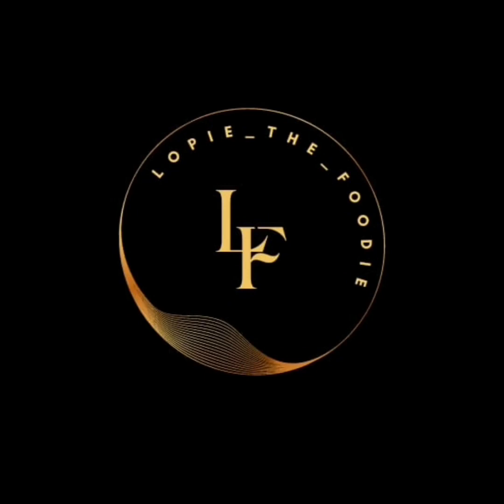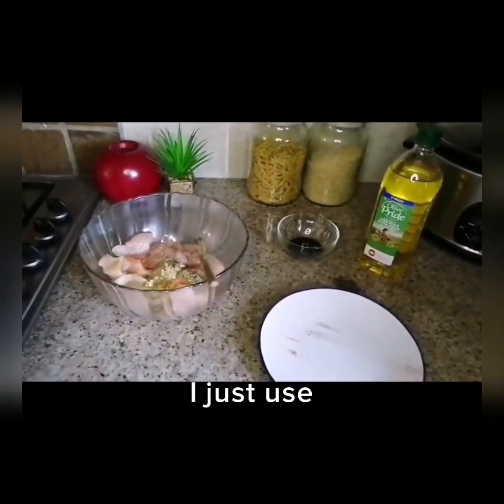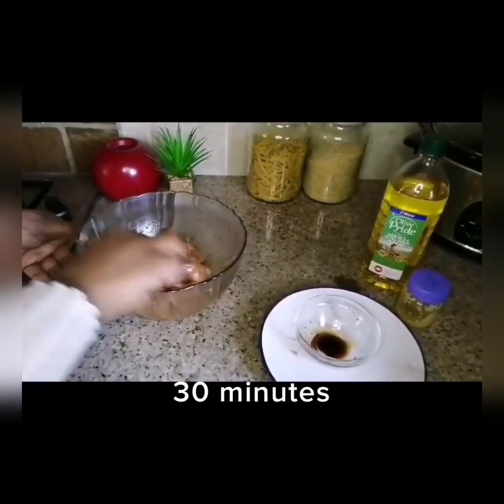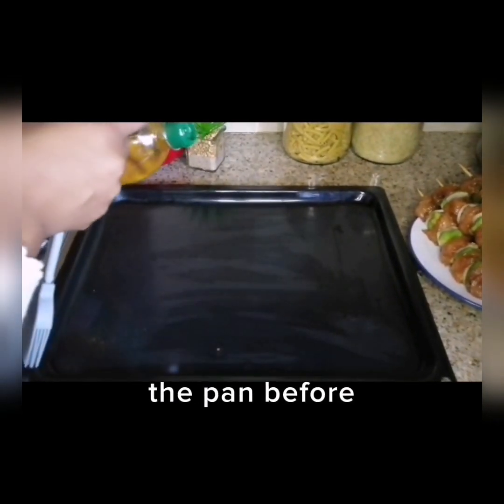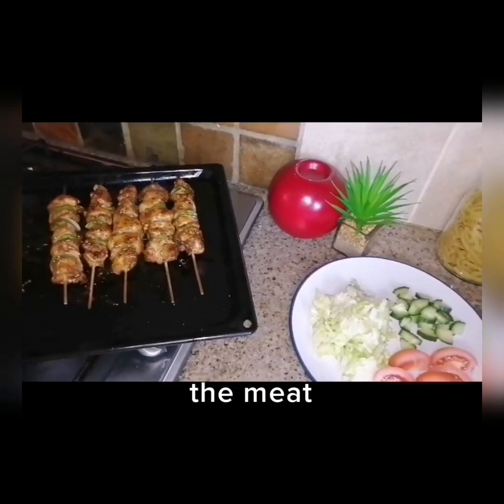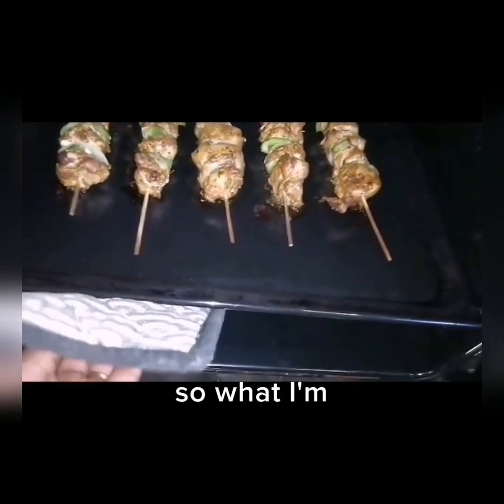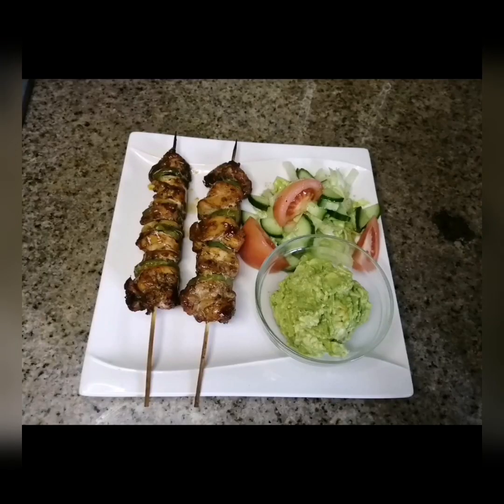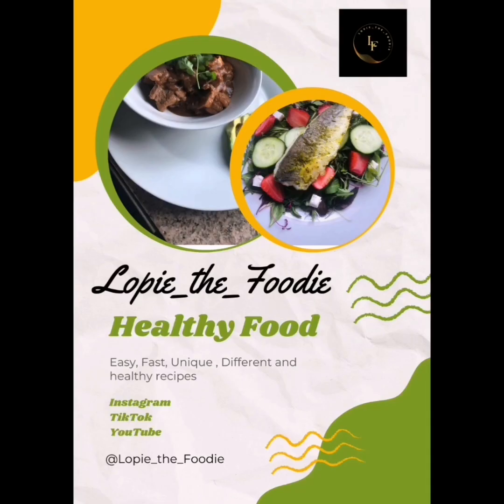Chutney Chicken Skewers/kebabs